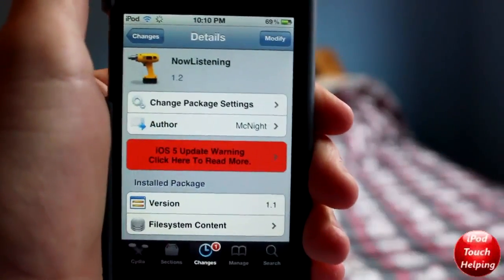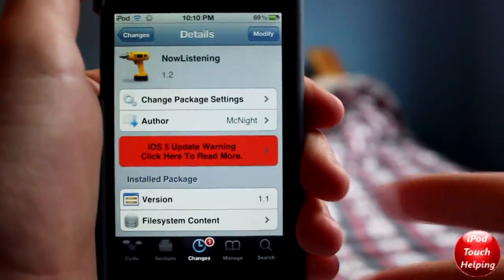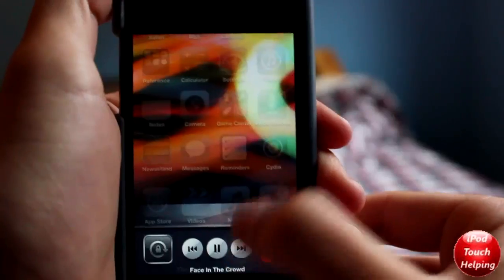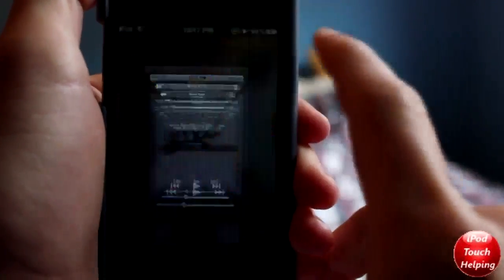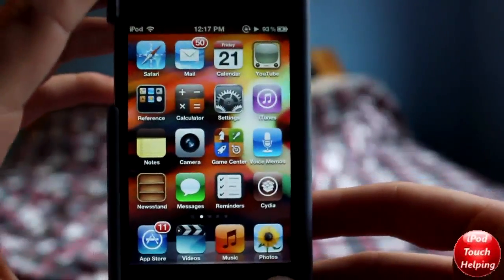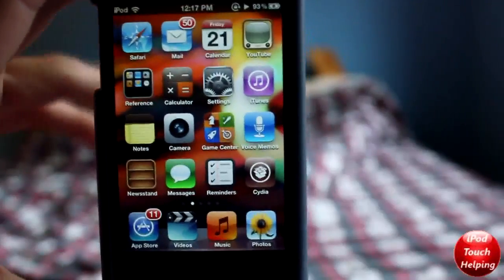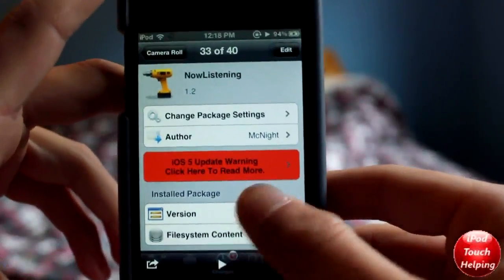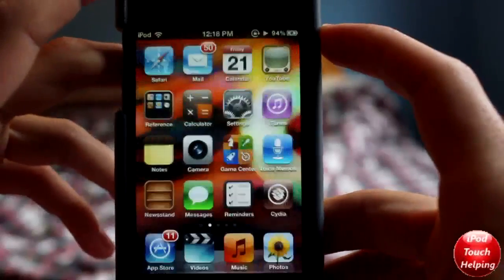'NowListening' Display What Song Is Playing on Top of iPhone, iPod Touch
NowListening now lets you display what you are listening to on the top of the screen like a notification does when you first receive a message. It's a simple yet nice tweak to help personalize your iphone, ipod touch or ipad!